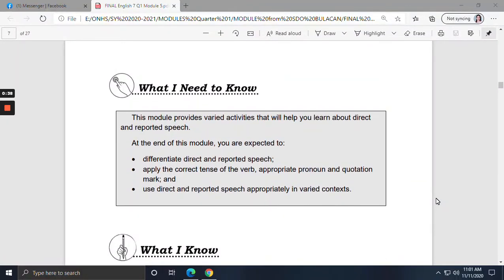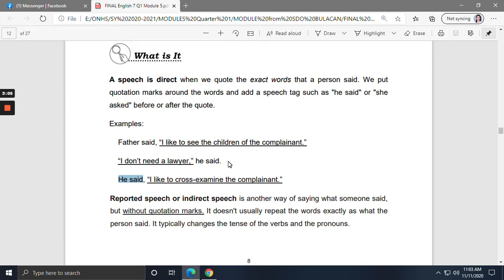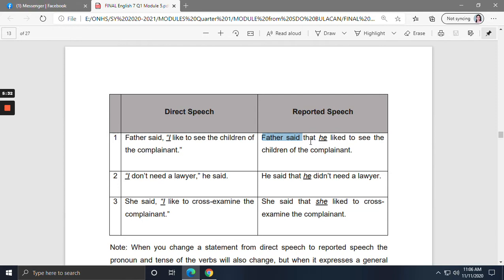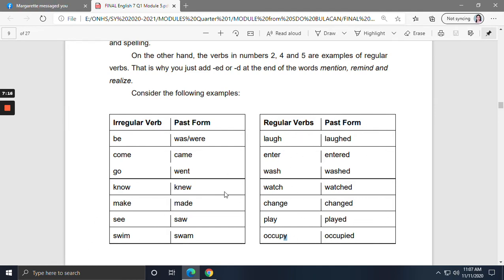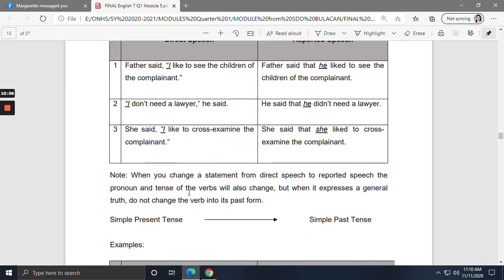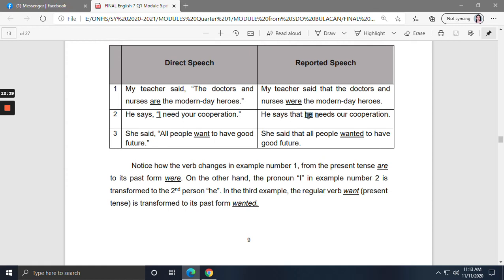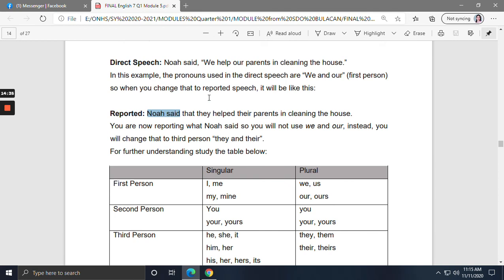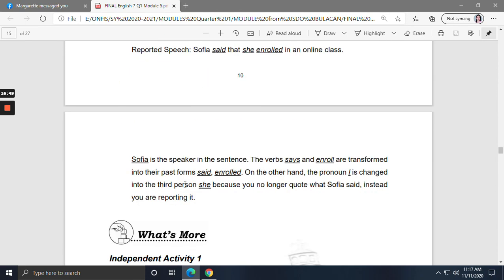Quarter 1 Module 5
Using Direct and Reported Speech Appropriately in Varied Contexts